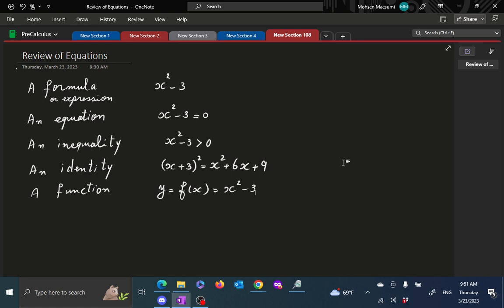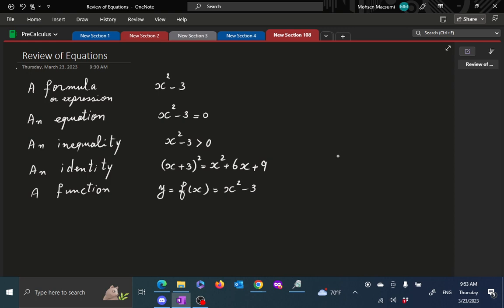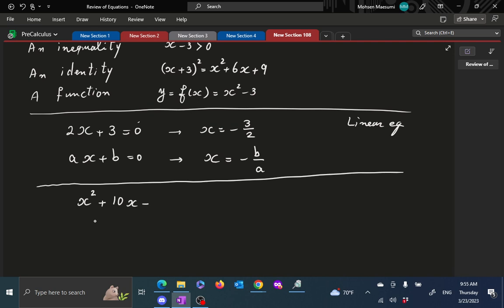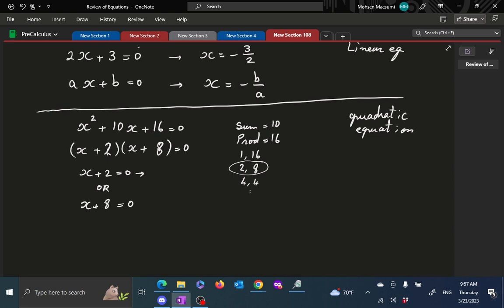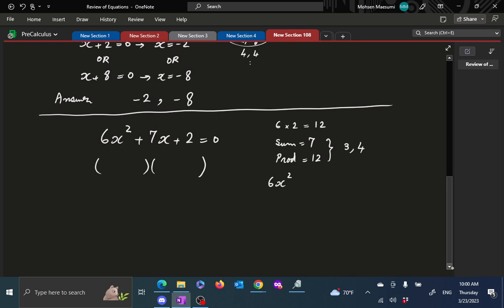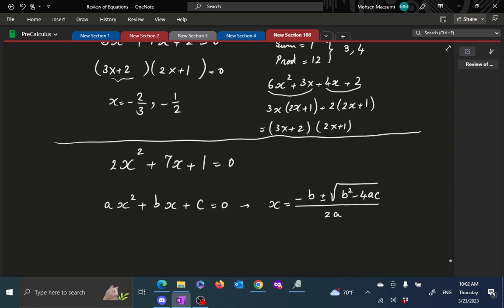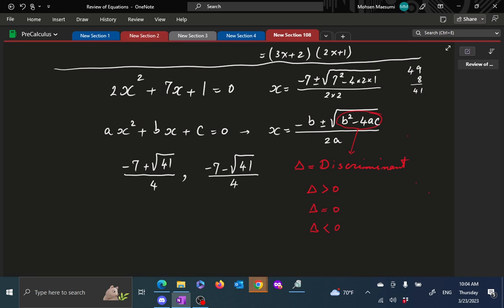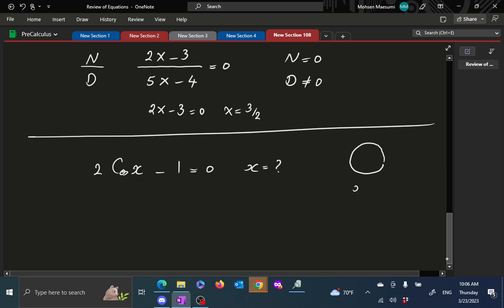5.5.0 Review of equations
Terminology: expression/formula, equation, inequality, identity, function. Solving linear and quadratic equations, factorization, quadratic formula, discriminant, roots: distinct, identical, complex.

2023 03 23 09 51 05